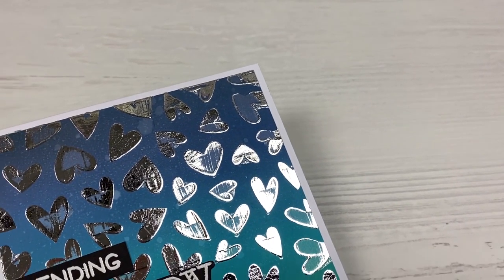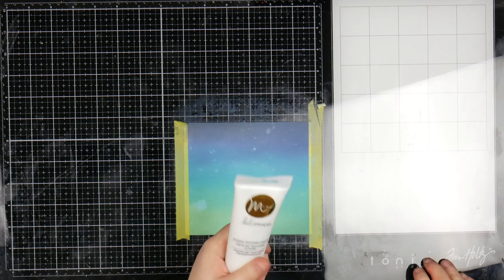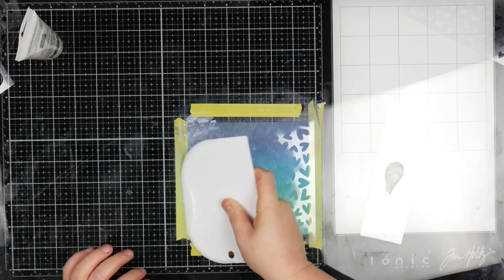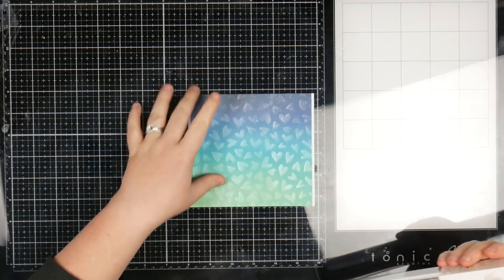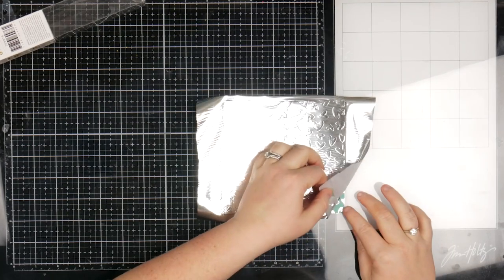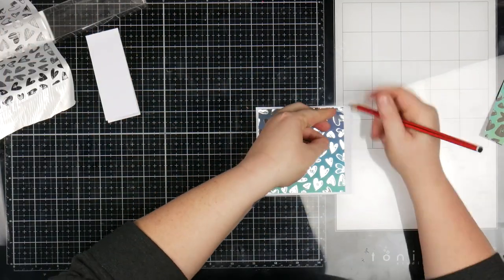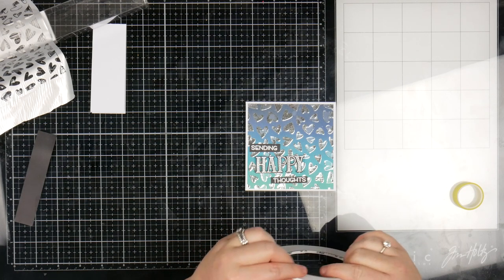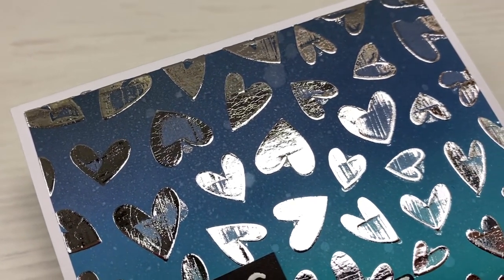Heidi Swapp Minc Texture Paste Demo + Card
This Heidi Swapp texture paste was a favourite in April, and I had a lot of questions about it so I thought I'd feature it in today's video. The whole process here is very simple, but the more you do it the better you get with it. Have some fun and see what you can create!

Inserts:
My inserts are from Aussie Planner Chick. You can find them here:

Products Featured:
Heidi Swapp Minc Texture Paste - Clear: $17.45
(this is out of stock at the moment, but will be in soon. I got mine at Spotlight, but it's not up on their website yet)

k. Becca SVG Stencil Cut Files: from USD$1.00

Lawn Fawn Stamp & Die Bundle - Happy Happy Happy: $42.44